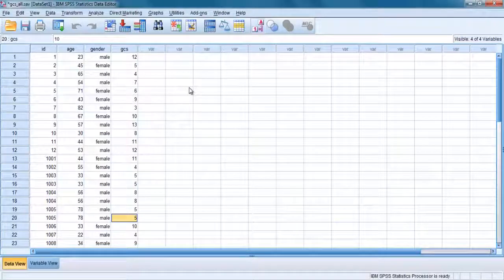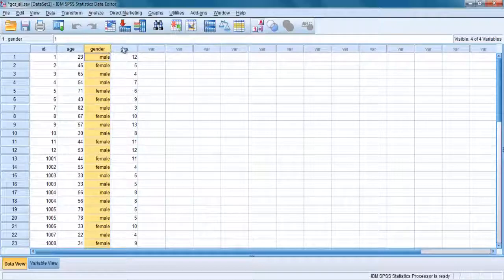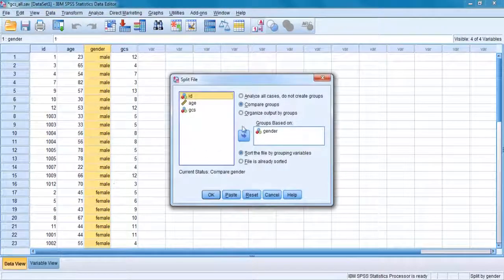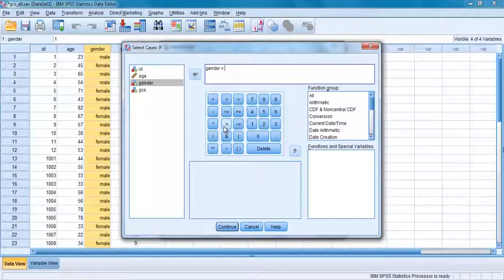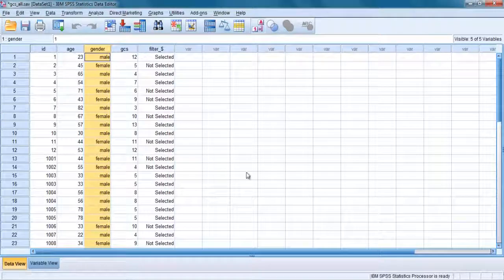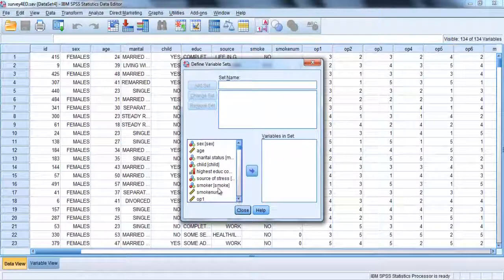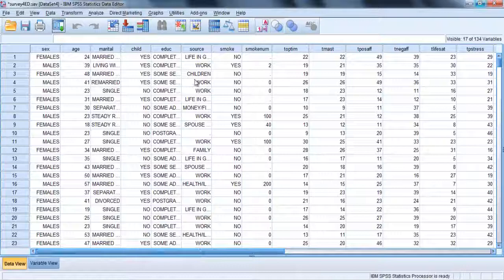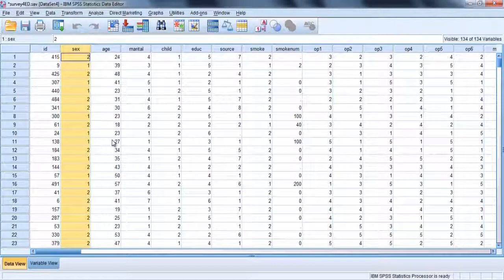10- Medical statistics using SPSS (Lesson 10)